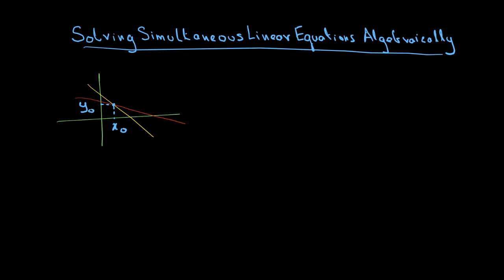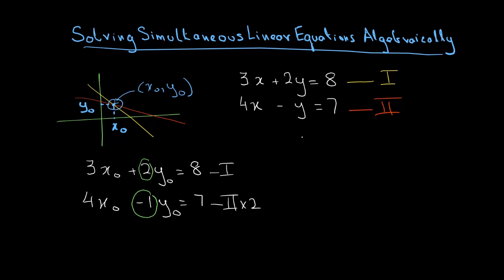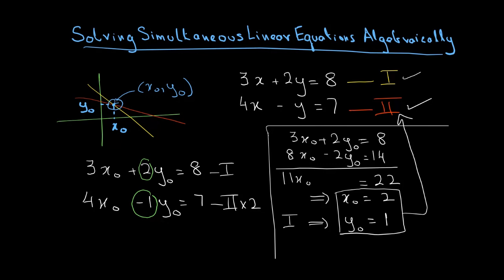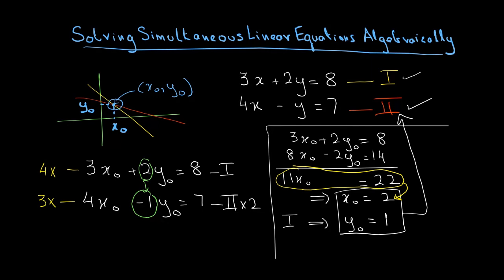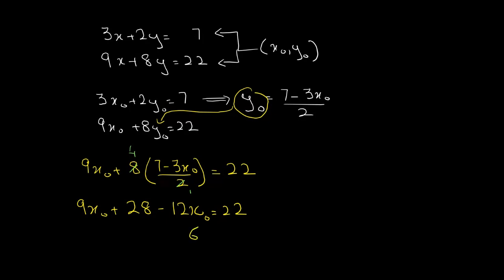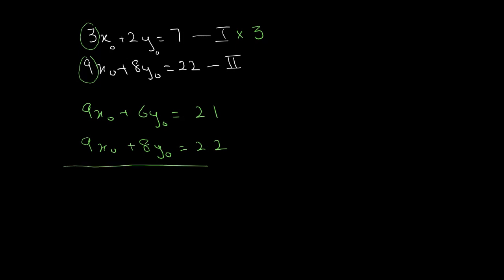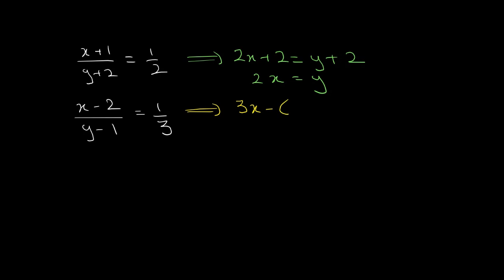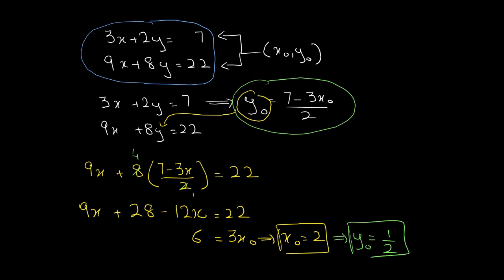02-04 Solving Simultaneous Linear Equations Algebraically